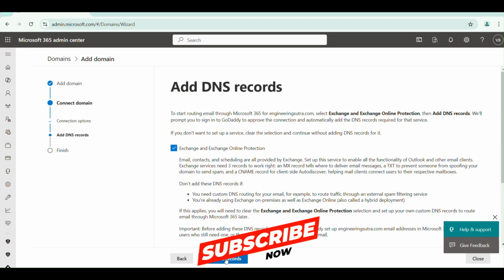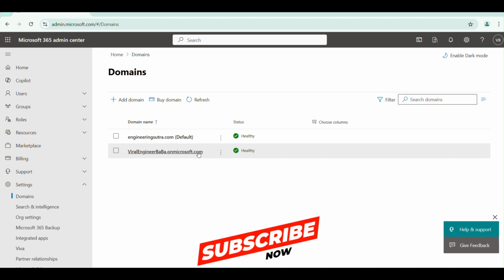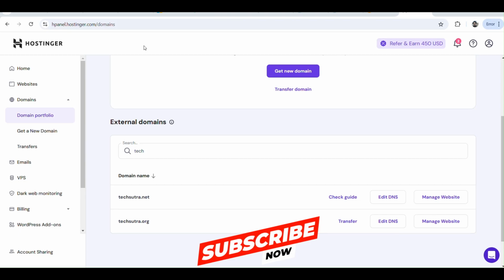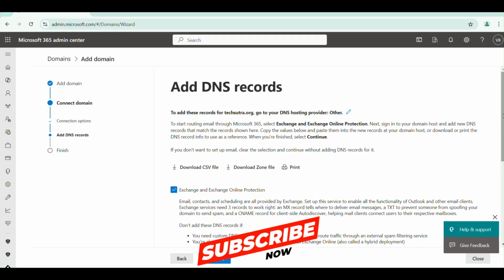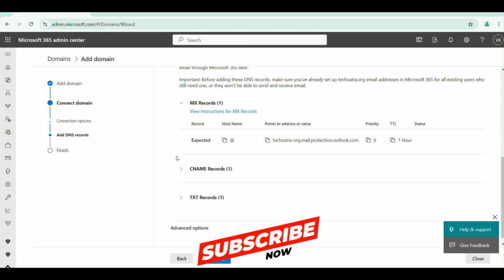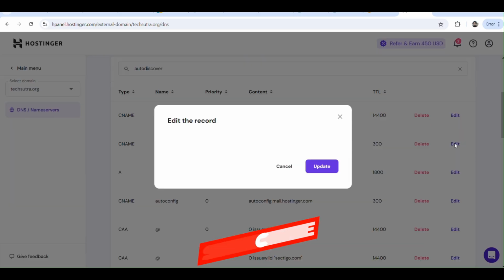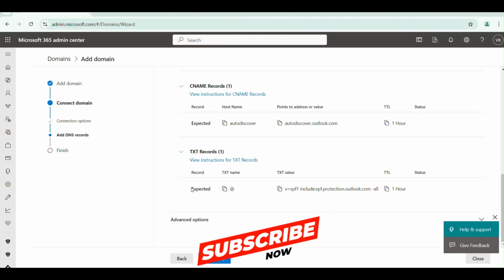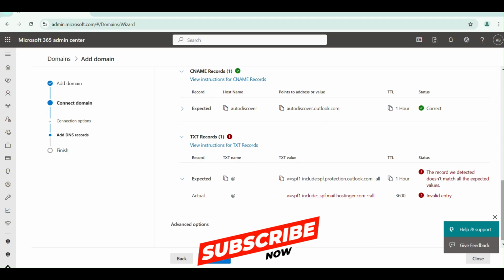Part 1 | Add Custom Domain to Office 365 | GoDaddy | Hostinger | Already Added Domain Error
As DNS record replication took time its Part 1 | Add Custom Domain to Office 365 | GoDaddy | Hostinger | Already Added Domain Error

Microsoft 365 administration, including Exchange Online, SharePoint Online, Teams, and OneDrive.
Microsoft Defender, Endpoint and Defender for Office 365.
Data Loss Prevention (DLP) and Compliance Manager.
Conditional Access and Zero Trust Architecture.
Administer Microsoft 365 environment, including Exchange Online, SharePoint, and Teams.
Intune for mobile device management (MDM) and mobile application management (MAM).
Deploy and manage Data Loss Prevention (DLP) policies
Microsoft Defender for Office 365 (anti-phishing, anti-spam, anti-malware policies).
Support compliance such as GDPR, HIPAA, PII
configurations and best practices.

Manage Office 365 Admin Center, Exchange Online, SharePoint Online, Microsoft Teams, Microsoft Security, Microsoft Compliance, Microsoft Sentinel and other Office 365/Microsoft 365 Services and troubleshooting steps.